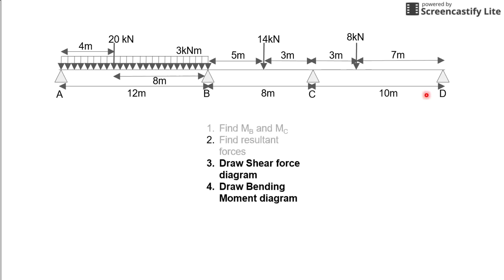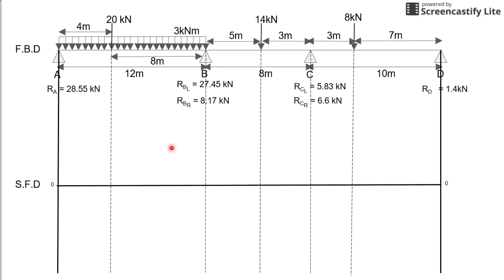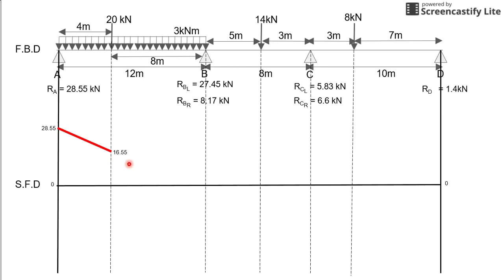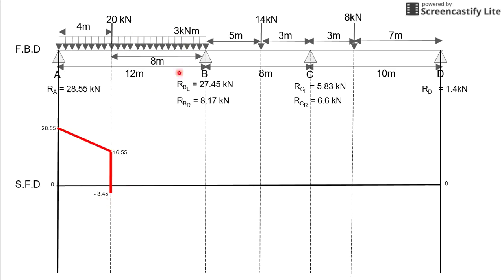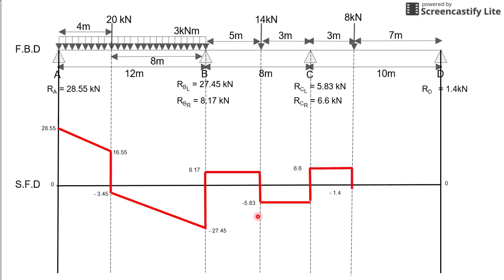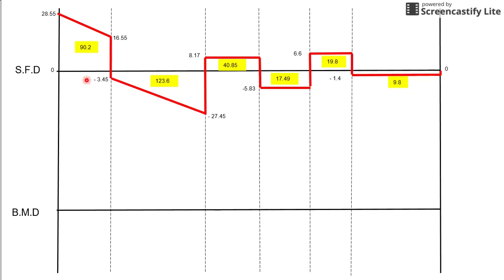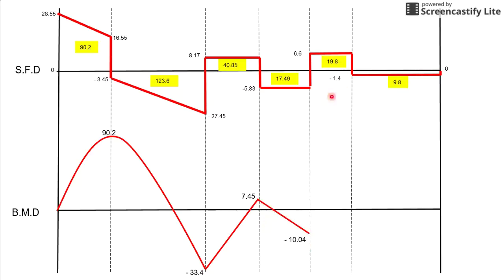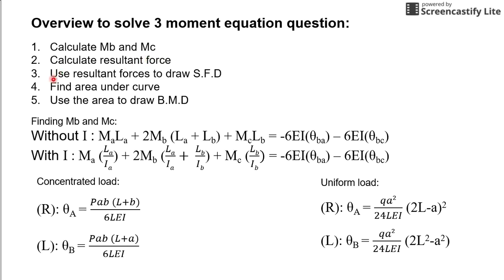Solving Three Moment Equation Part 3 - SFD and BMD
Sorry guys, since we made mistakes in part 1 and 2 of the three moment diagram, the graph will also be altered. Please use these values instead.
RA = 26.32
RBL= 29.68
RBR = 12.26
RCL= 1.74
RCR = 6.00
RD = 2.00